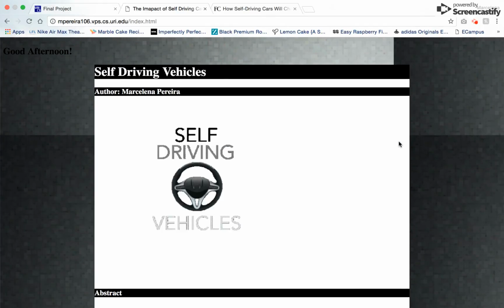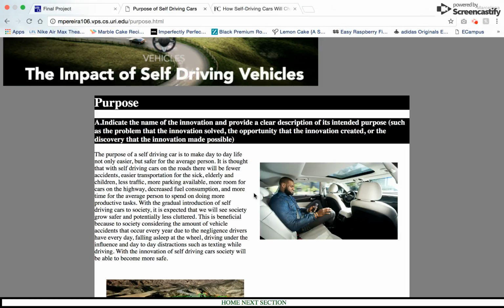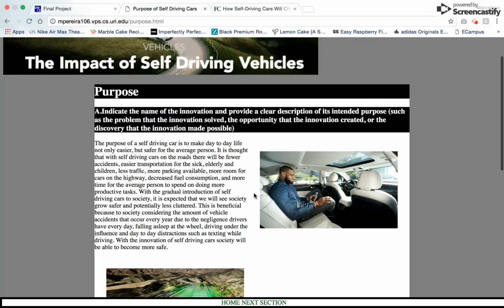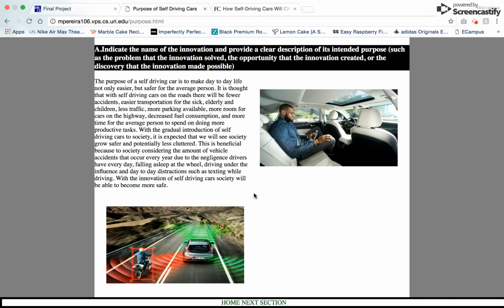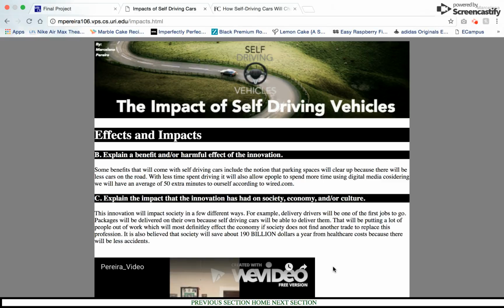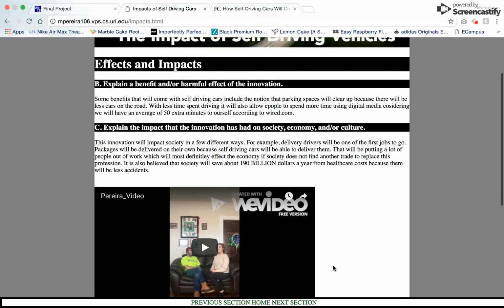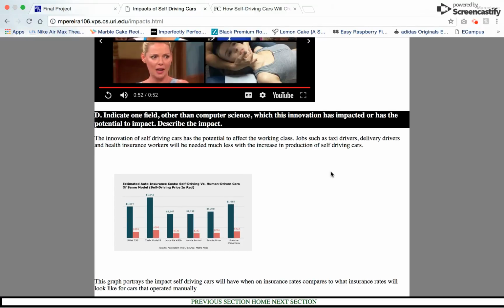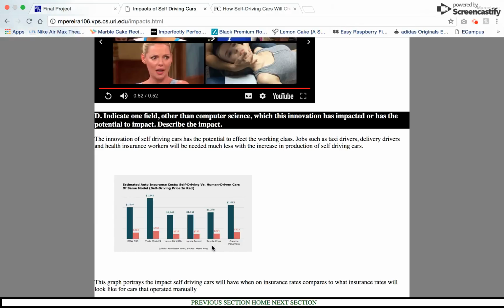May 7, 2018 7 35 PM